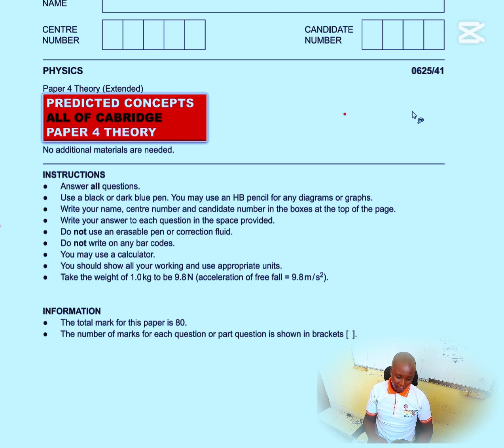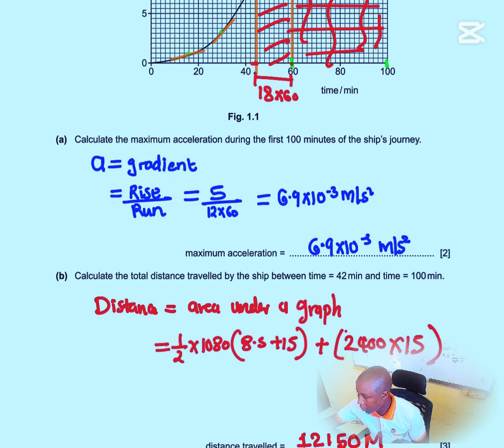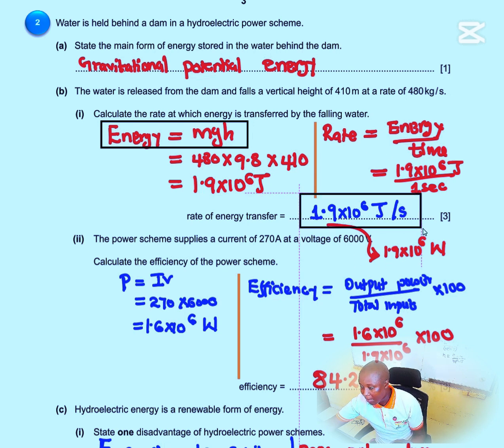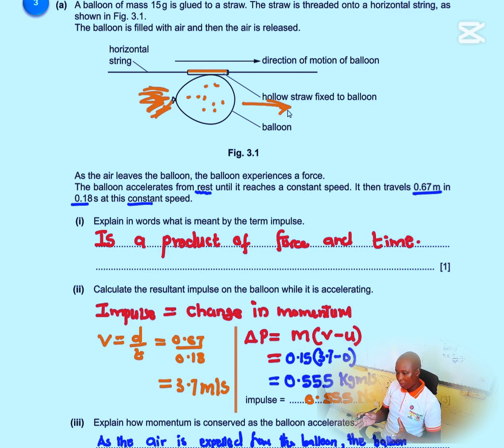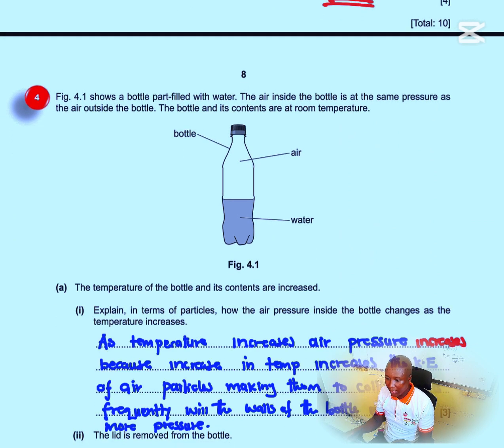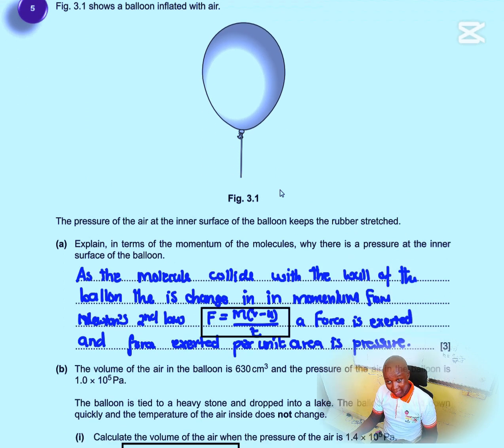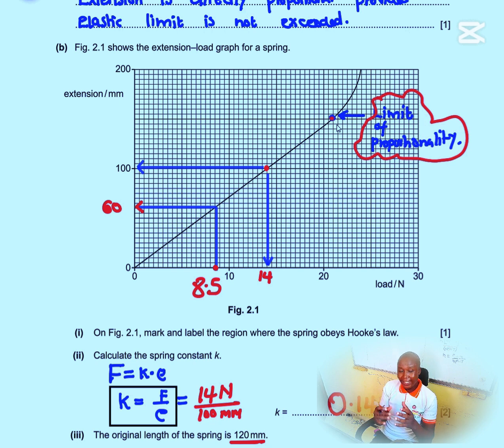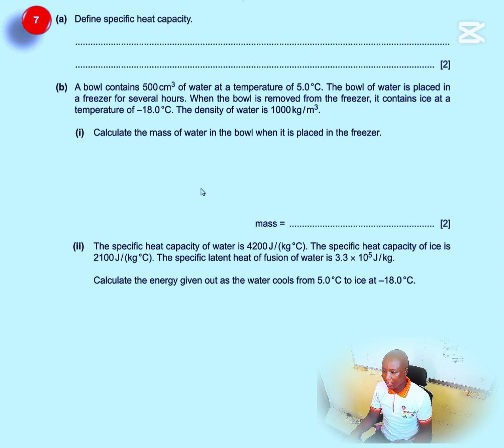ALL OF IGCSE CAMBRIDGE PHYSICS PAPER 4 2025 PART 1